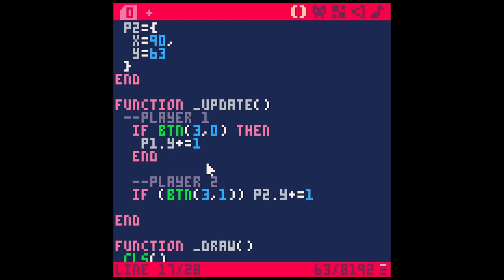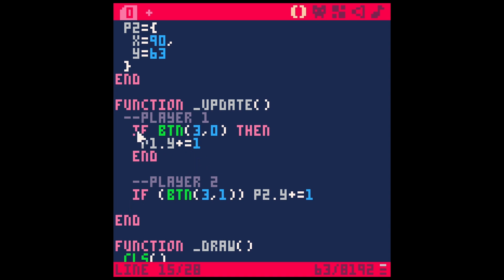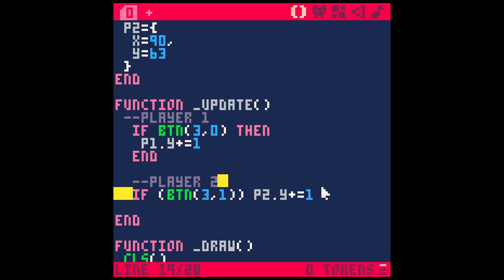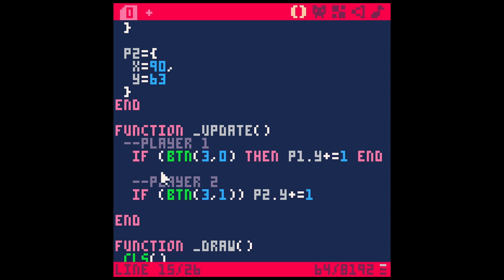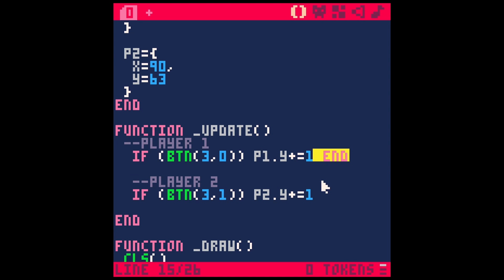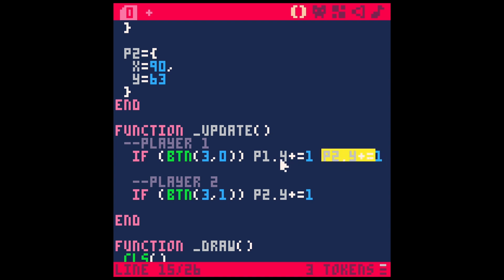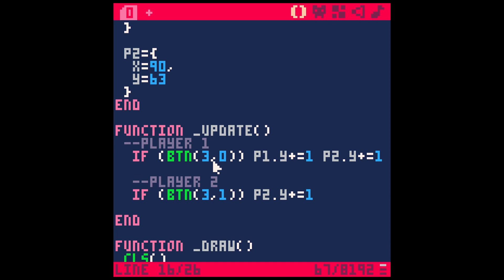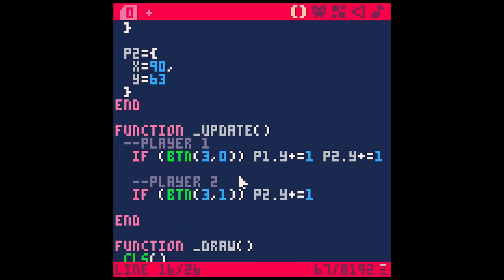How To Write SHORTER If Statements in Pico-8! - Shrink Your Code!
Here's how to save a little space (and mental space) while writing IF STATEMENTS.